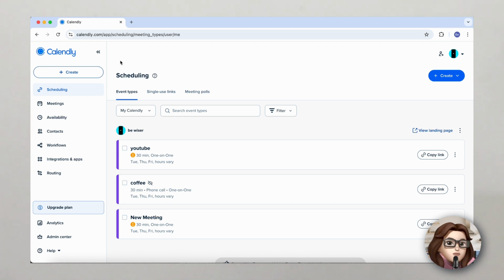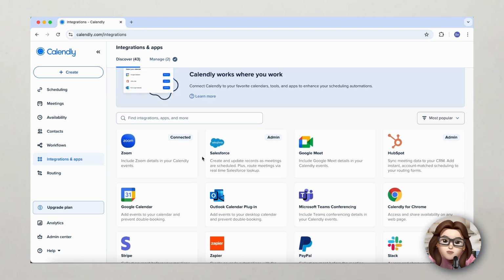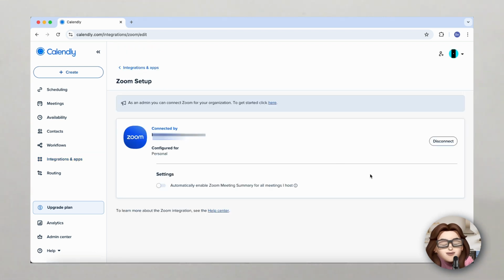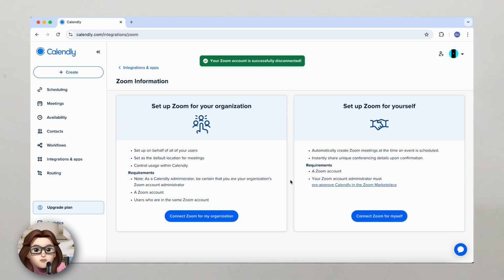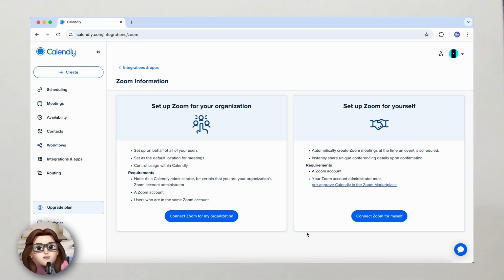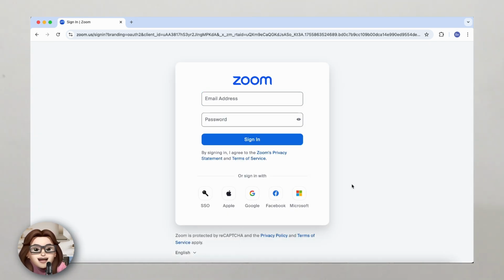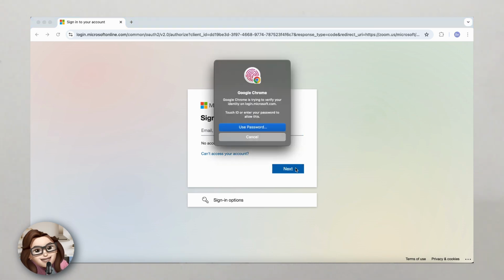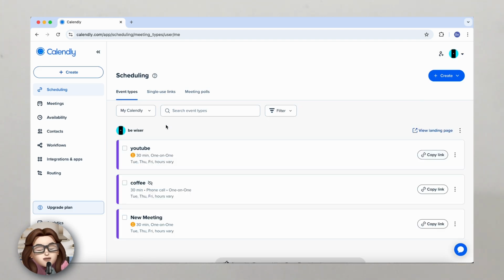How to Change My Zoom Link in Calendly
In this video, you’ll learn how to change your Zoom link in Calendly quickly and easily. Whether you recently updated your Zoom account, want to use a different personal meeting room, or need to ensure your Zoom meetings connect smoothly with Calendly, this step-by-step guide will walk you through the entire process.

Calendly is one of the most popular scheduling tools used by professionals, freelancers, coaches, and businesses worldwide. By integrating it with Zoom, you can automatically generate meeting links whenever someone books a time with you. However, sometimes you may need to update or change your Zoom link in Calendly — and that’s exactly what we’ll cover in this tutorial.

✅ What You’ll Learn in This Video:

How to access your Zoom integration settings in Calendly

The correct way to disconnect and reconnect your Zoom account

How to update your default Zoom meeting link

How to apply the new link to your existing and future events

Tips to test your integration so that attendees always get the right Zoom link

📌 Why This Matters:

Ensures your attendees never get the wrong Zoom meeting link

Avoids technical issues and last-minute confusion

Helps you stay professional and reliable

Saves time by keeping everything automated through Calendly

Calendly makes scheduling simple, but keeping your Zoom link updated is essential for smooth meetings. Whether you’re running client calls, coaching sessions, or team meetings, this quick fix ensures everything works seamlessly.

By the end of this tutorial, you’ll be able to confidently change your Zoom link in Calendly and keep your workflow stress-free.

We upload guides every week to help you manage your digital tools smarter and faster.

💬 Got questions about Calendly or Zoom integration? Drop your comments below — we’re here to help!

This video shows you How to Change My Zoom Link in Calendly Easily! Watch this Video till the end to learn How to Change My Zoom Link in Calendly.

Were you able to figure out How to Change My Zoom Link in Calendly? Share this with your friends who want How to Change My Zoom Link in Calendly.

Problem Solved in this Video-:

What Do you Think of How to Change My Zoom Link in Calendly?